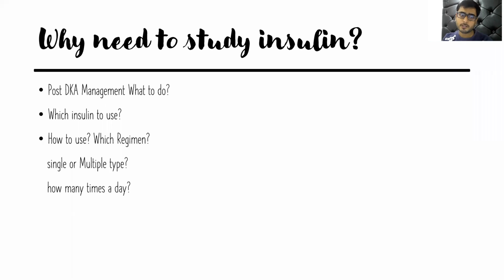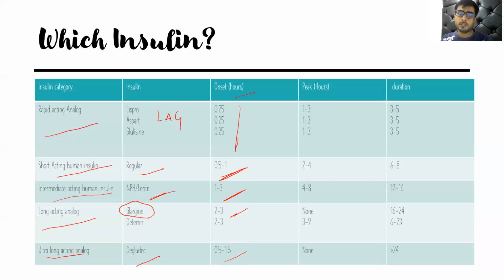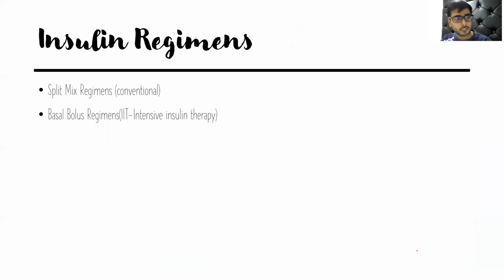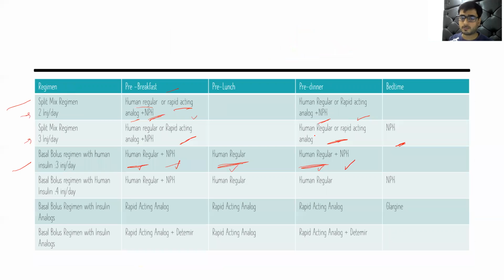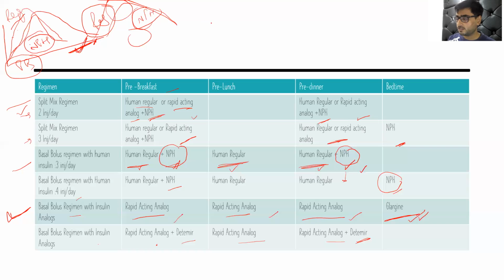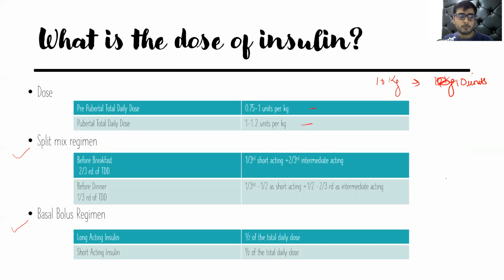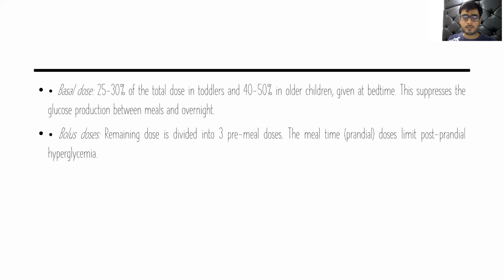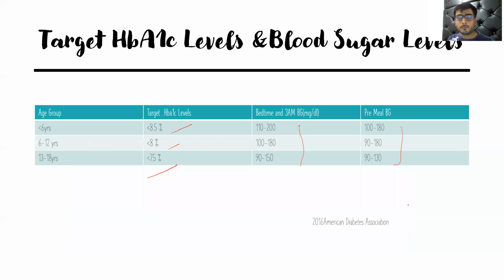Insulin Therapy in Children